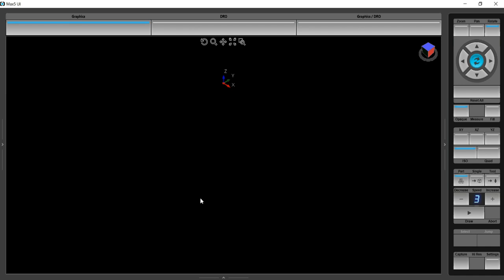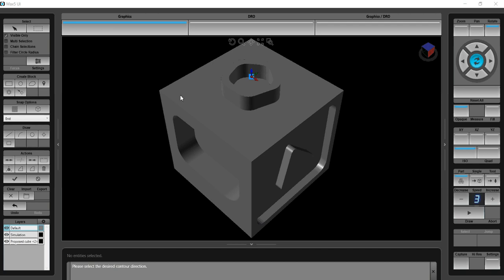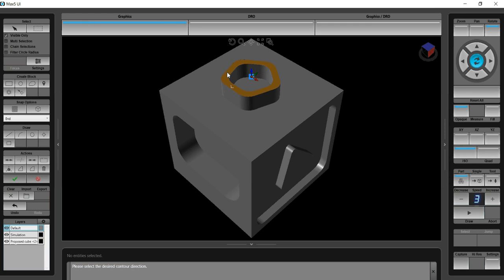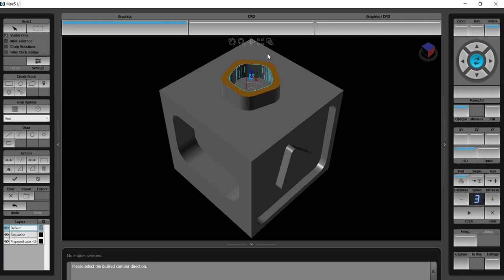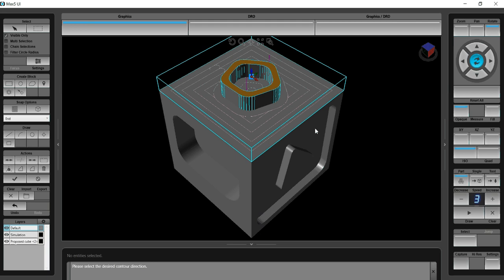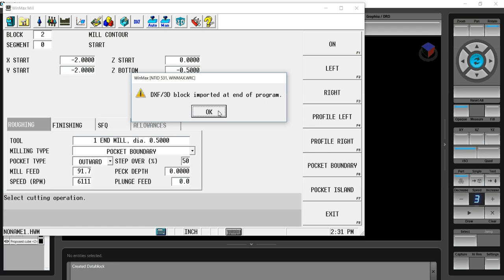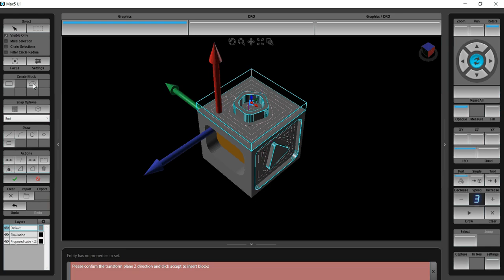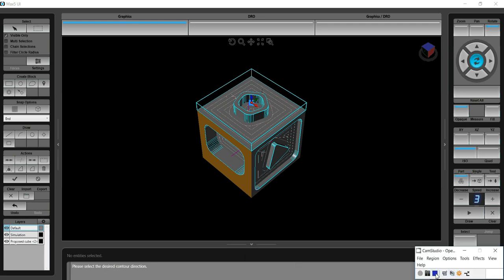How To 3D IMPORT SOLID MODEL - Hurco WinMax CNC Control Demo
This is a demonstration of the solid model import, and also to be used as a live demonstration when an applications engineer isn’t available.